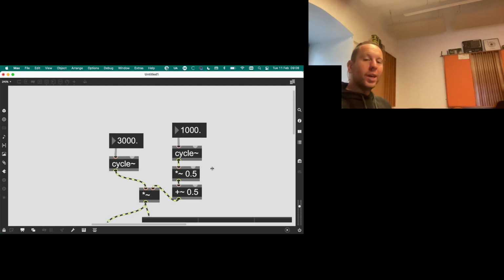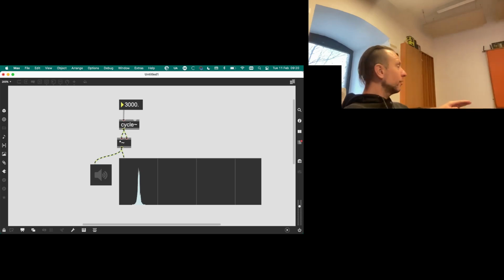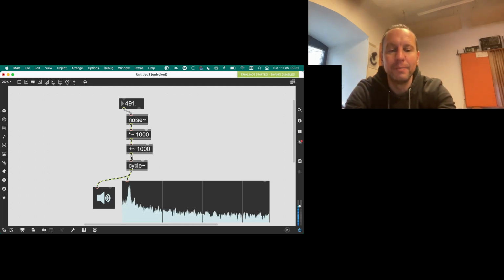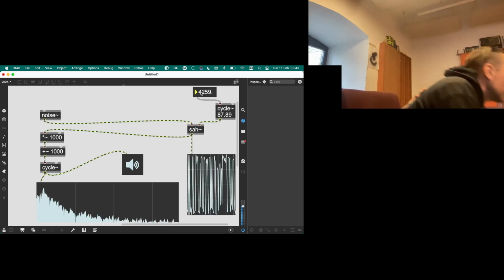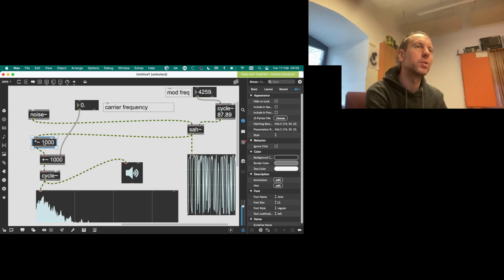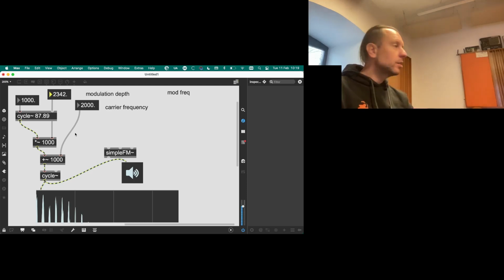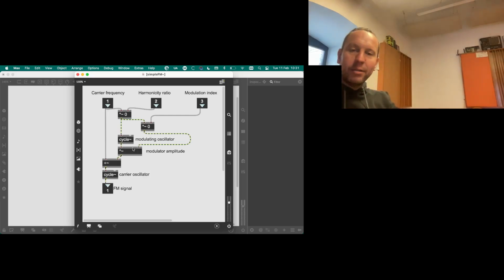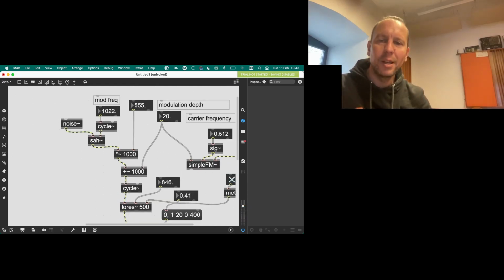Modulation Based Sound Synthesis